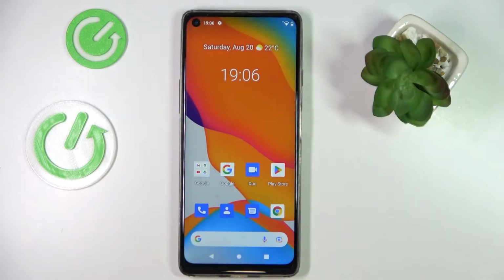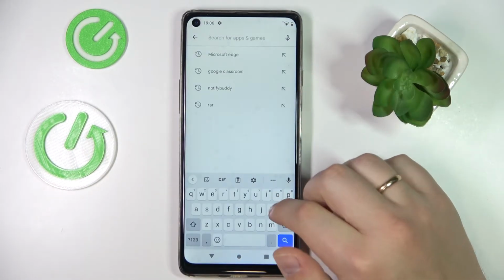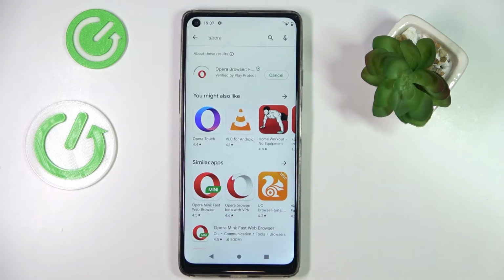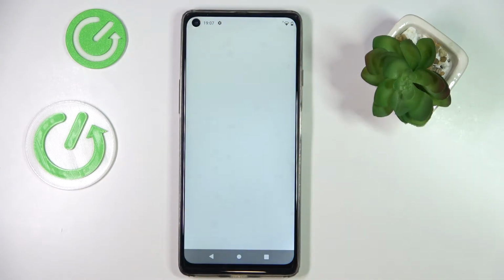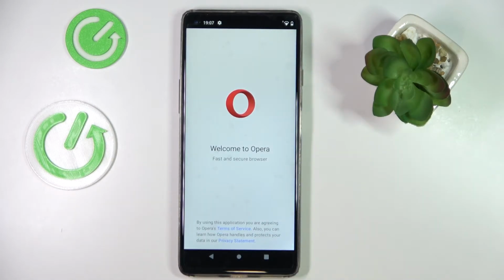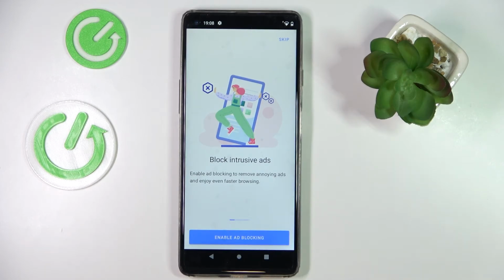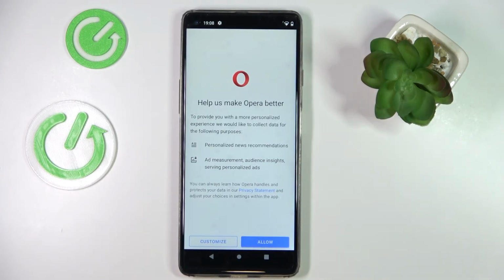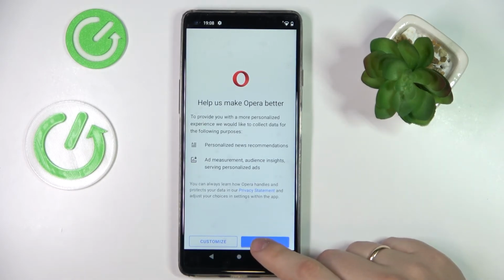How to Download and Install the Opera App on the CUBOT Max 3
Learn more about the CUBOT Max 3:
In this basic video, our expert will lead you through the process of getting and setting up the Opera browser app on the CUBOT Max 3 smartphone. Therefore, we are humbly encouraging you to view this video and learn how to start using the Opera app on the CUBOT Max 3 mobile device.

How to get the Opera app on the CUBOT Max 3? How to set up the Opera browser on the CUBOT Max 3? How to start using the Opera browser app on the CUBOT Max 3?